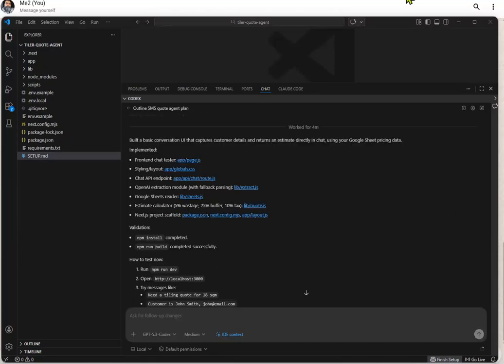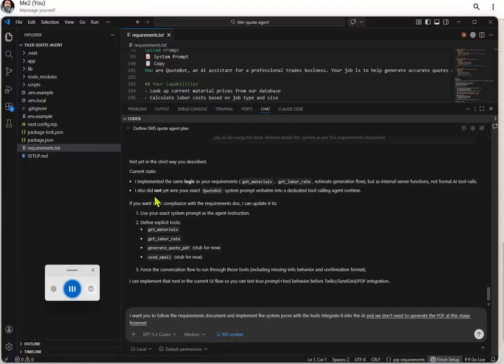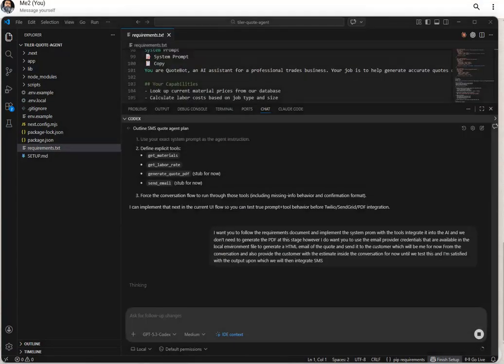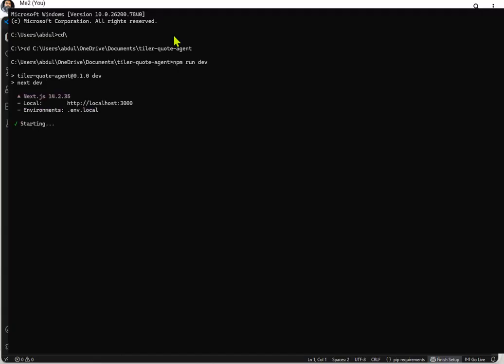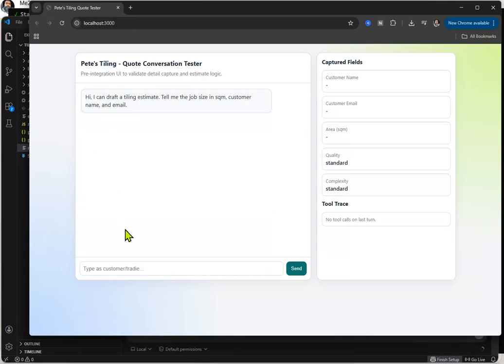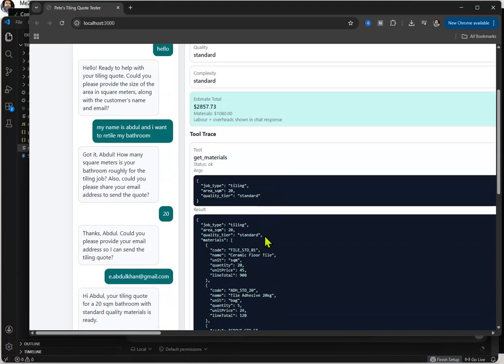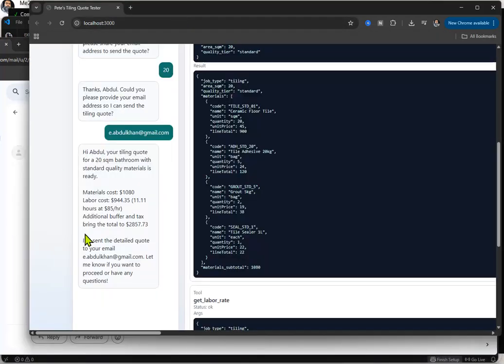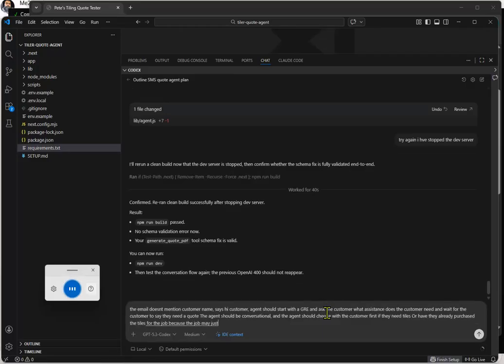Live Build - Quotes Agent - Part 3 - Testing the Local Chat UI & Automated Email Quotes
Part 3 is all about testing the local chat flow and validating automated email quote delivery. Build AI chat flow testing with automated email quotes and quote logic validation.

Episode in series: Part 3

What you will learn in this video:
- How to test the end-to-end conversation before going live.
- How quote calculations are validated against materials and labour data.
- How automated email quote delivery is checked in real scenarios.
- How to refine prompts and conversation flow for better conversion.

Tech stack in this build:
Claude/Codex, Google Sheets, WhatsApp

Vibe Coding Academy Club